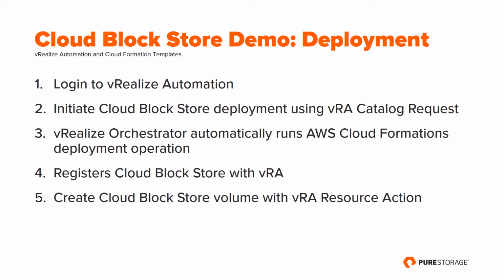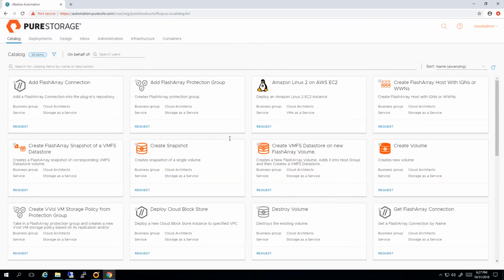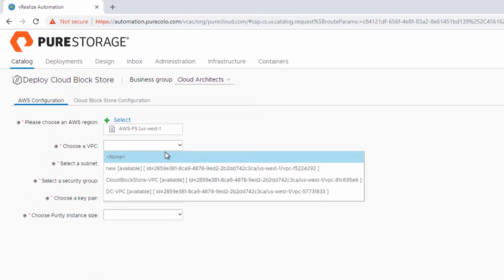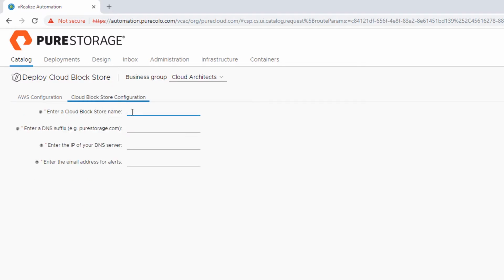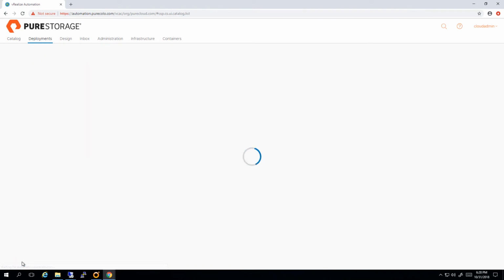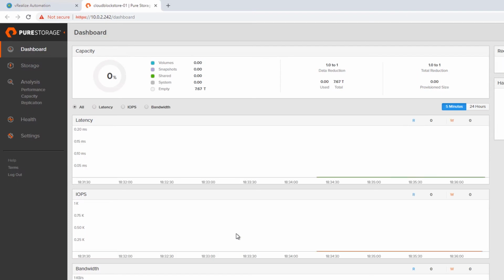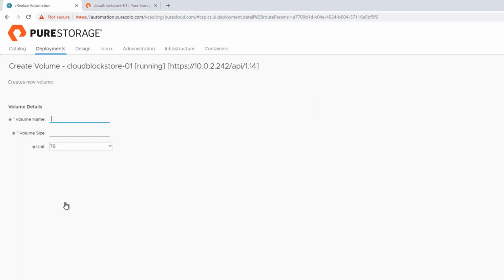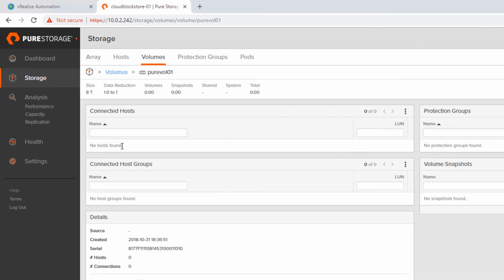How to Use vRealize Automation (vRA) to Deploy Cloud Block Store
In this demo, you will learn how to use vRealize Automation (vRA) to deploy Cloud Block Store with AWS Cloud Formation Templates and create storage volumes in Cloud Block Store with vRA Resource Action.

Featured Speakers:
Cody Hosterman, Technical Director VMware Solutions, Pure Storage